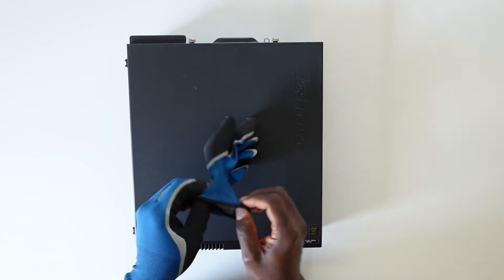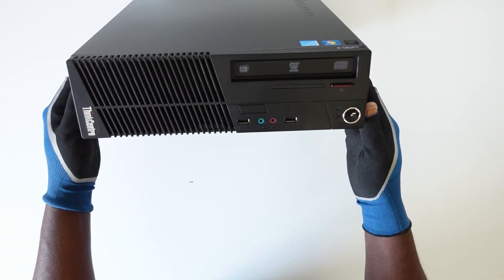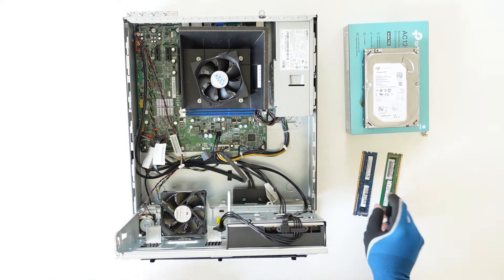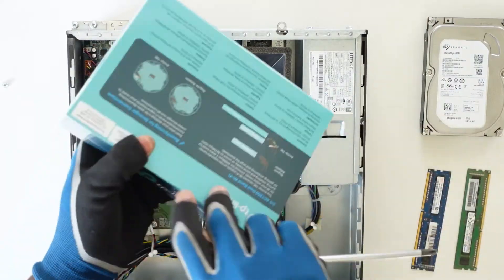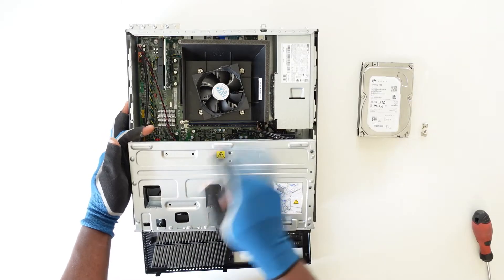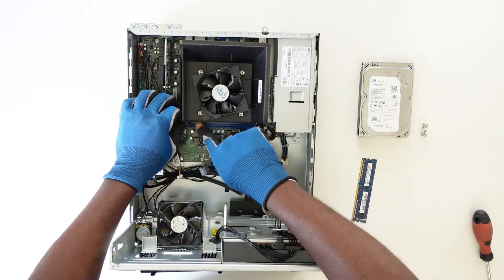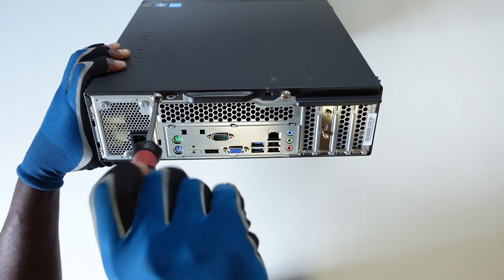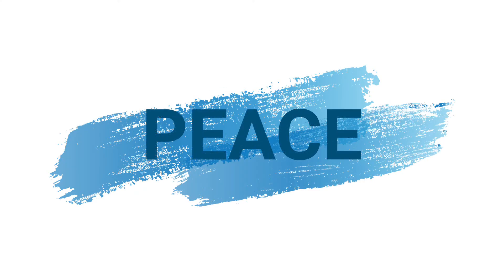SSD Harddrive, RAM & WLAN Card Upgrade on a Lenovo ThinkCentre M92 PC